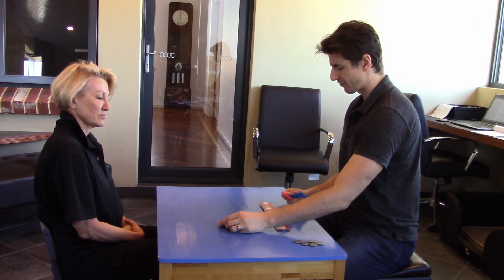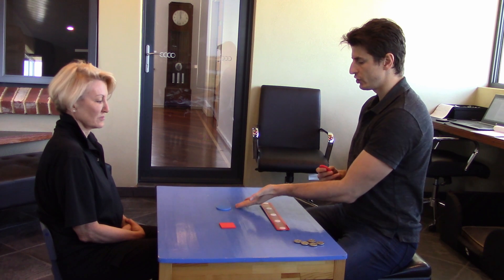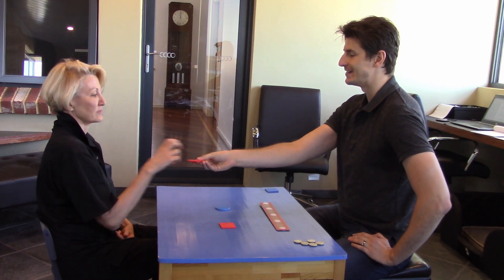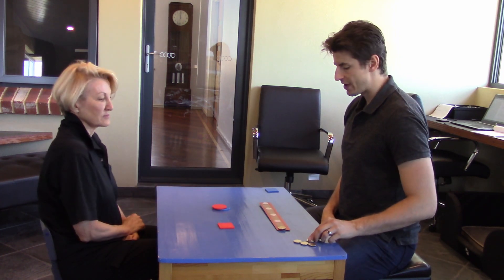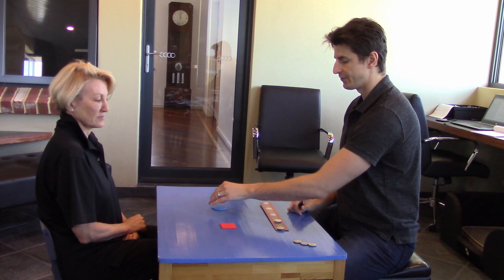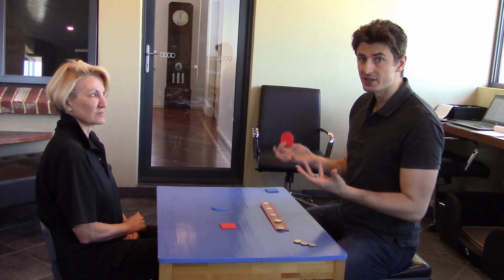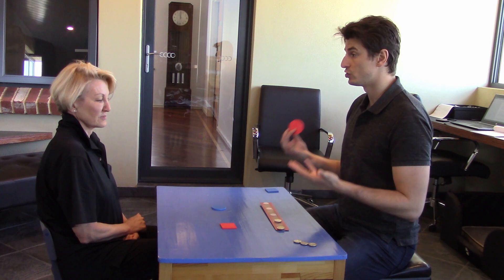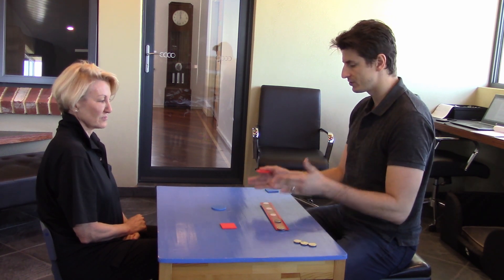JESC - Task 20: Conditional discrimination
Please find more information in the Early Learning Companion Document which can be download